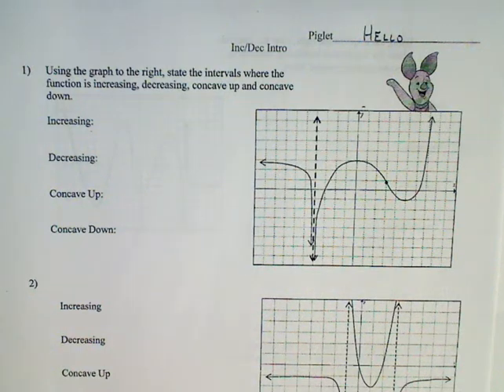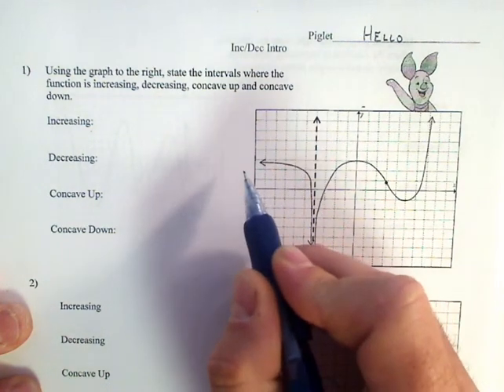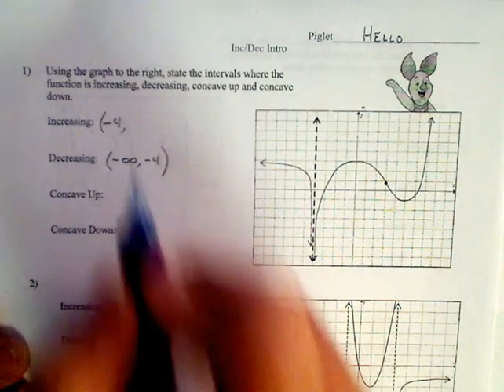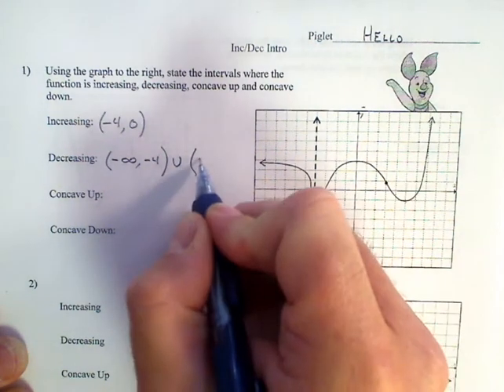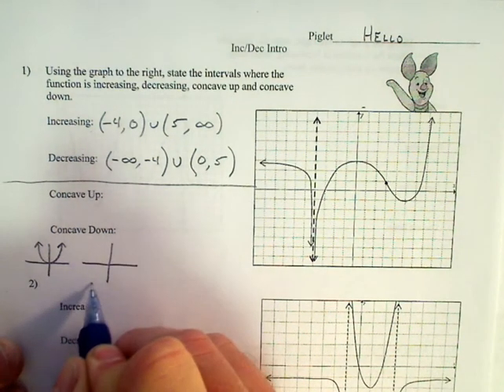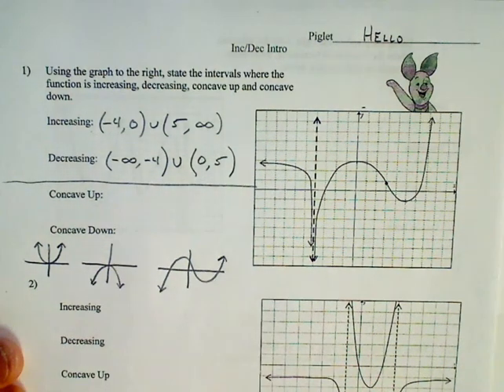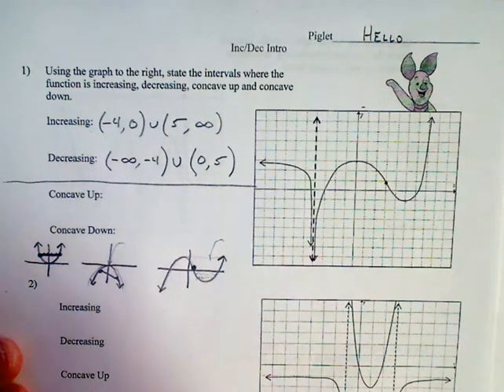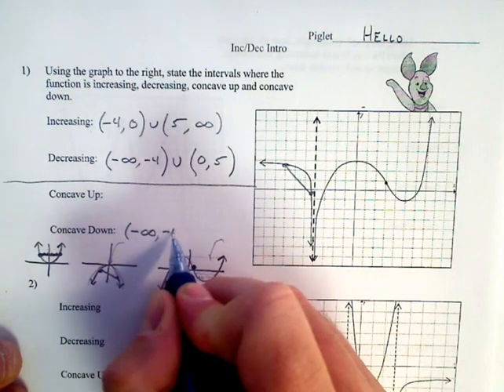Piglet part 1